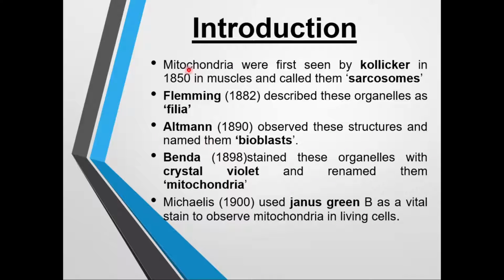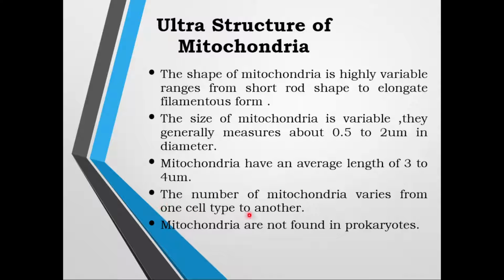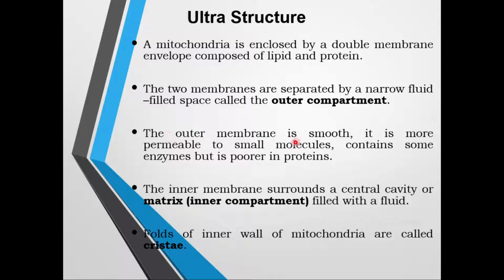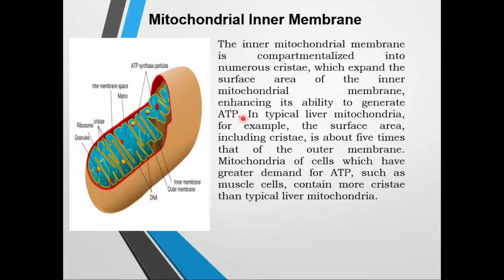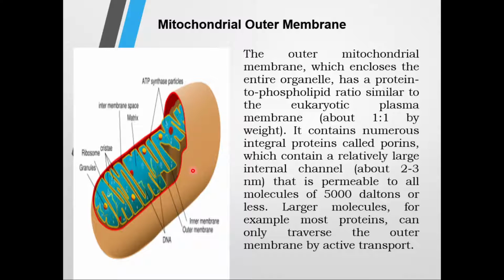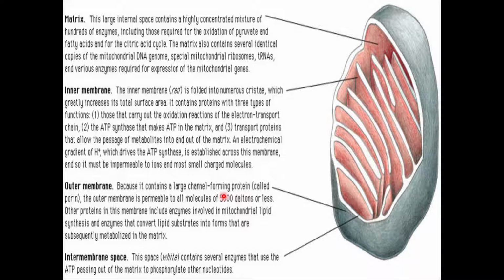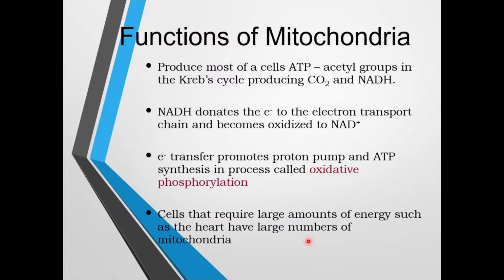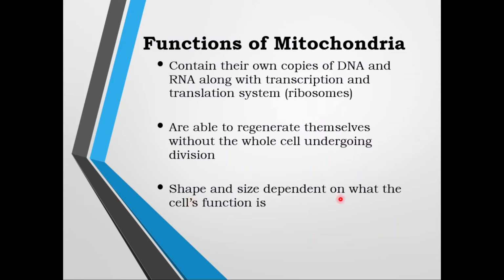Ultra Structure and Functions of Mitochondria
BSc I/Sem II/Unit II
by
Dr. Rashmi Joshi Sawalkar
Asst.Prof., Dept of Zoology
Shri RLT College of Science, Akola. MS.